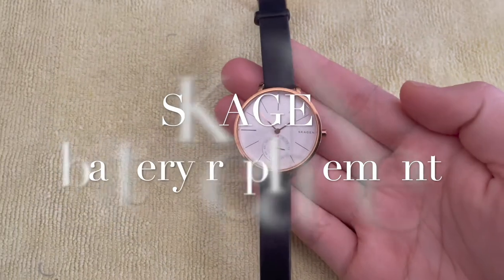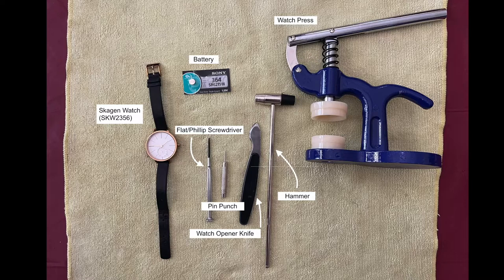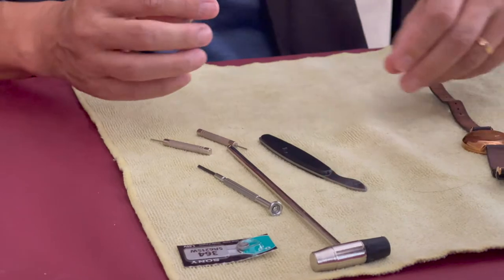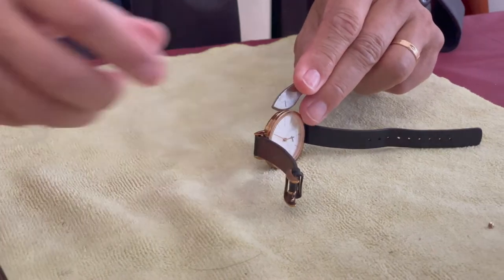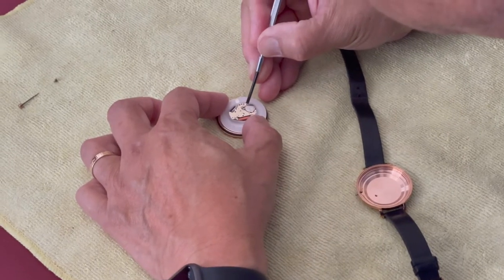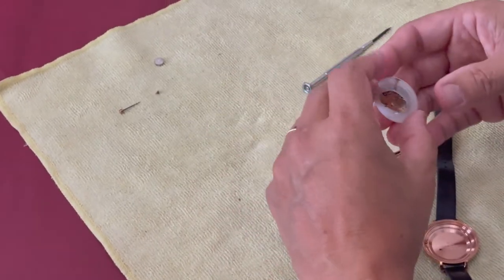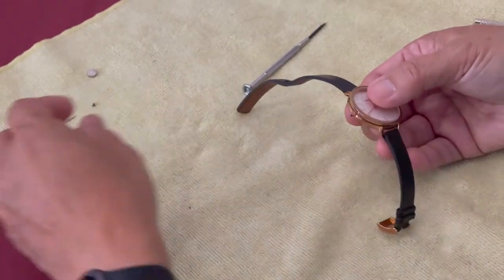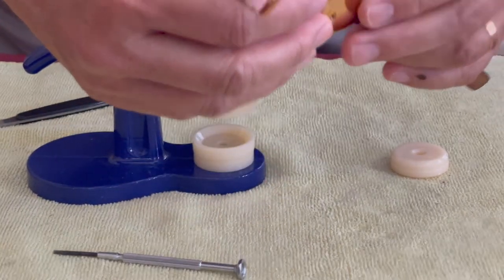Skagen Watch Battery Replacement with Screw Back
Amazon Watch Press

Amazon Watch Repair Kit